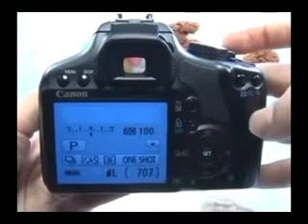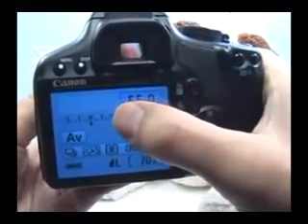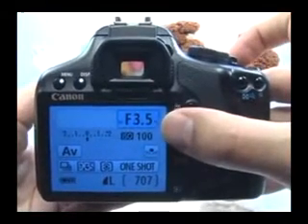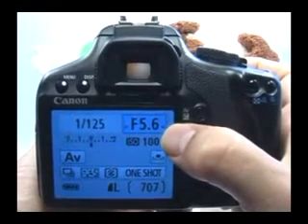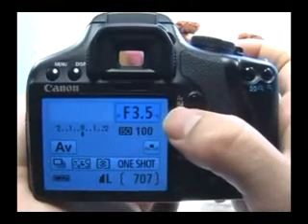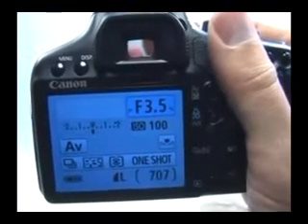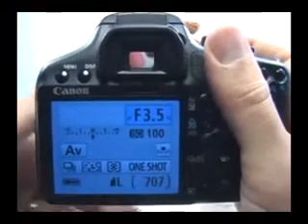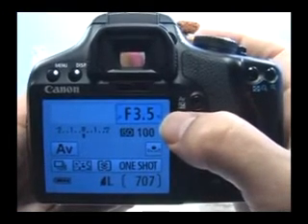Canon XSi_450D_ Set Aperture Priority (Av) Function.flv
) save you up to 50% in amazon.

canon xsi/450d，
canon 450d，
canon eos xsi 450d，
canon rebel xsi，
canon xsi rebel，
canon eos xsi，
canon xsi，
canon rebel xsi reviews，
canon rebel xsi camera
canon rebel xsi 450d
canon rebel xsi eos
canon digital slr
canon xsi review
canon xsi manual
canon rebel xsi 450d review
canon 450d price
canon eos rebel xsi 450d
canon 450d xsi
buy canon xsi
canon rebel xsi 450d price
canon 450d review
eos rebel xsi 450d